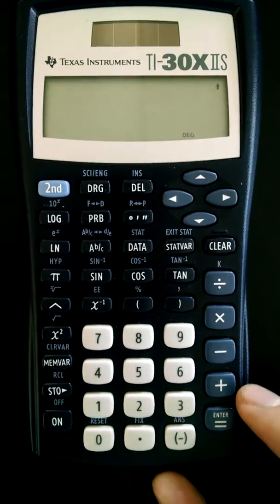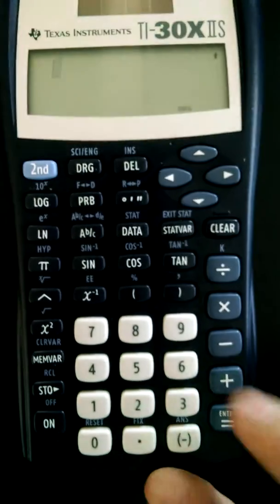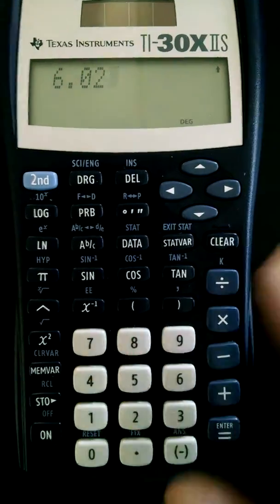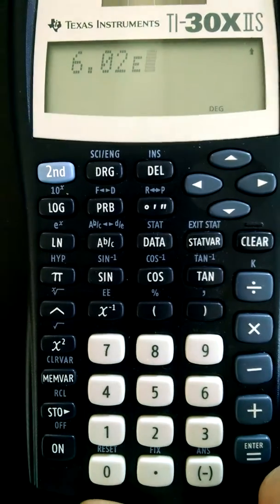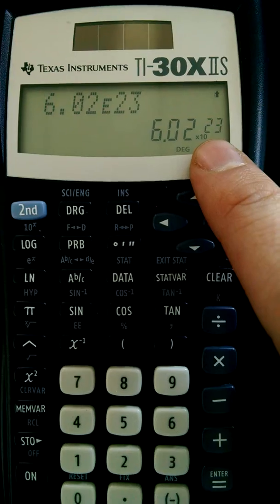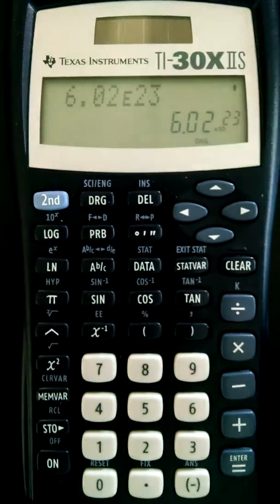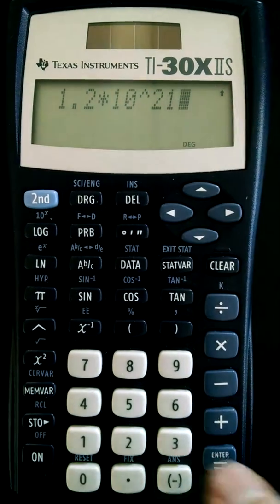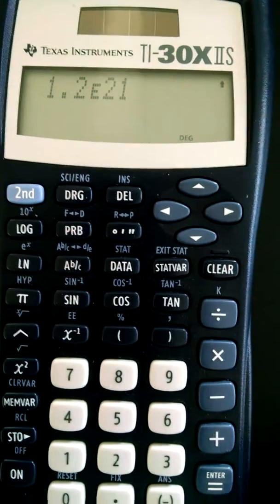More TI E button info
Another TI E button video!!!